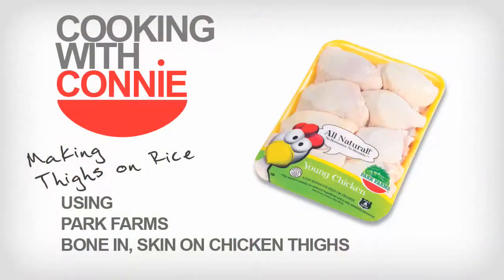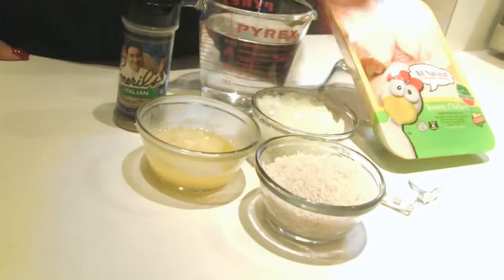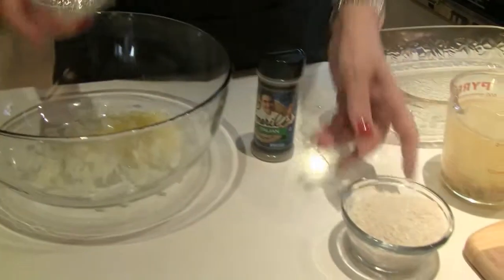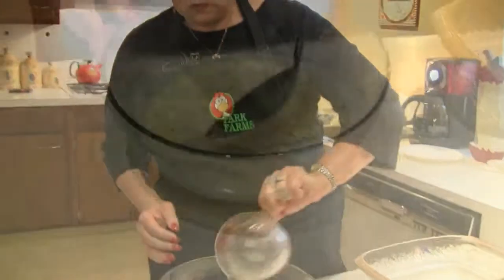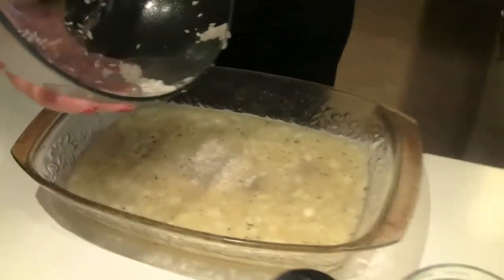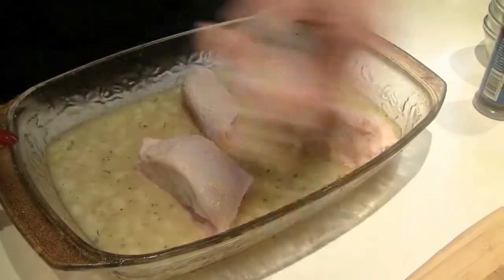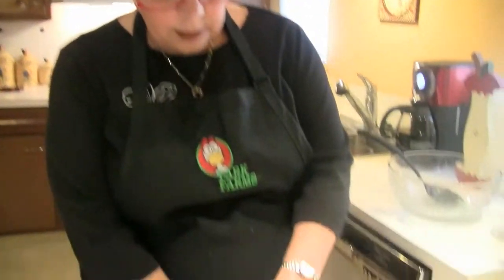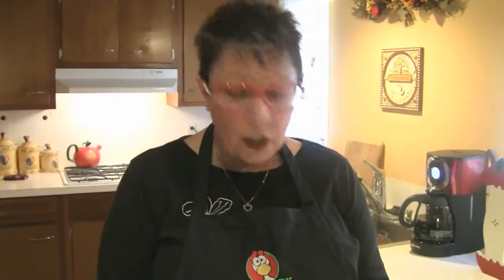Cooking with Connie EP 2 "Thighs on Rice"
Park Farms Connie Rocissono shares a Thighs on Rice recipe using Park Farms Bone in, skin on thighs.